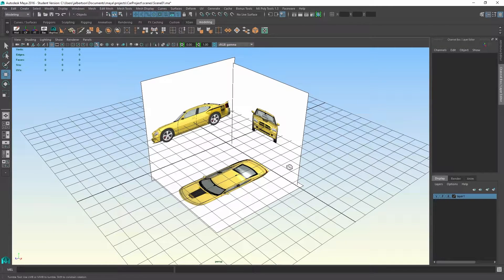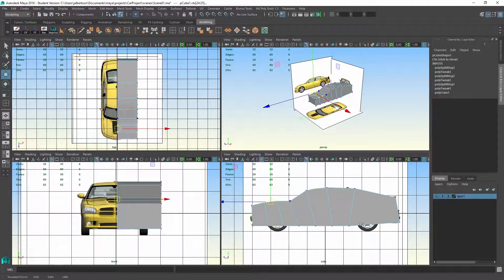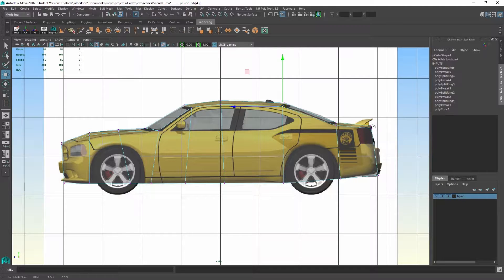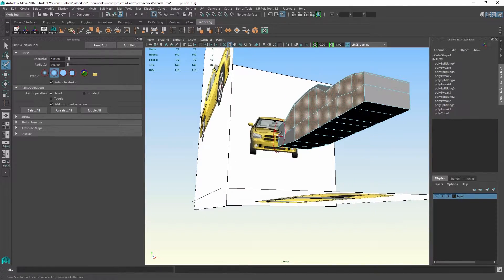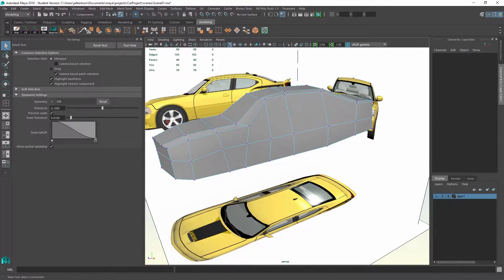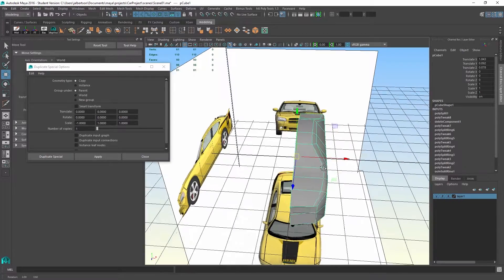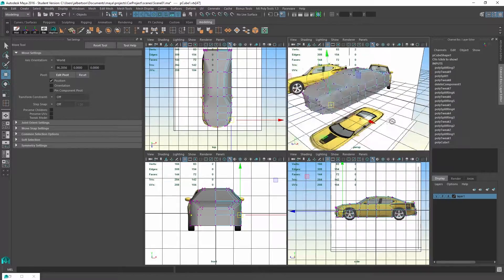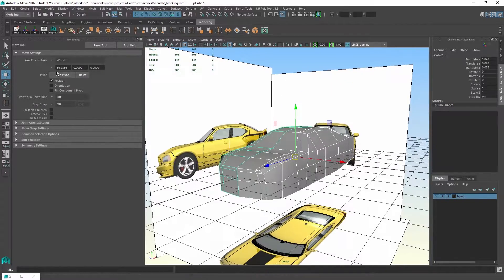9 Blocking Out The Car Body